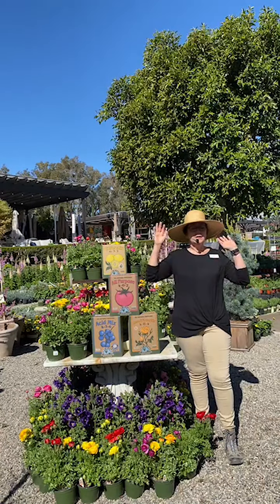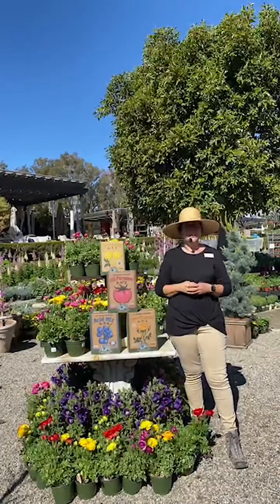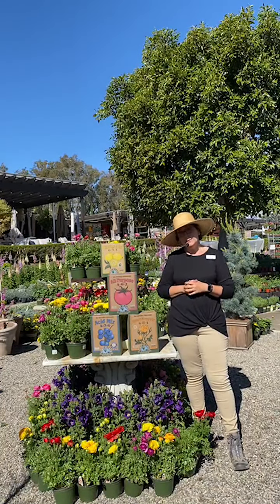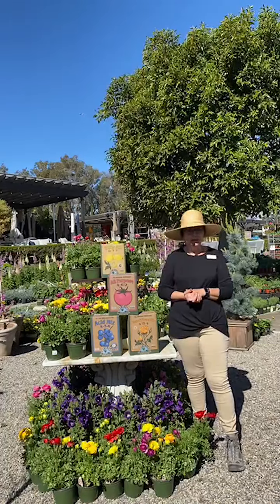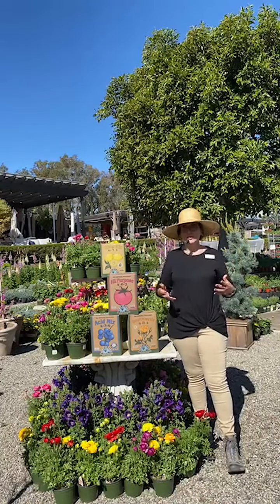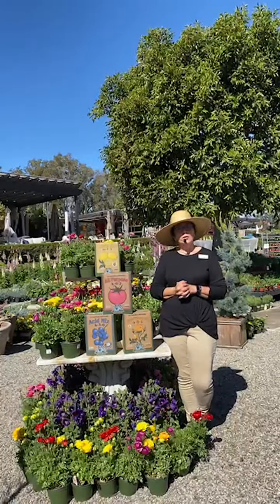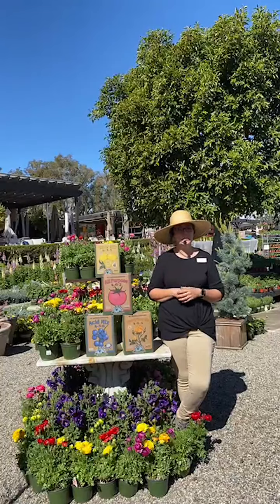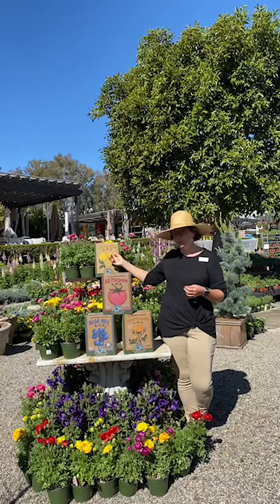Garden Coach Monthly Tips, Tasks & Secrets for March with Sarah Smith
Expert Horticulturist, Sarah Smith, shares some important tips and tasks on how to keep a happy, healthy and thriving garden in March. Once you follow Sarah’s monthly golden gardening tips, not only will your garden look great, but you will feel great too.